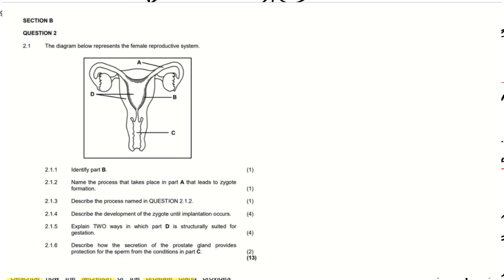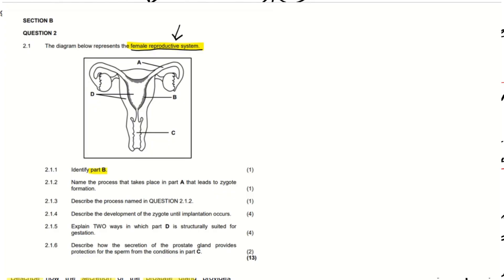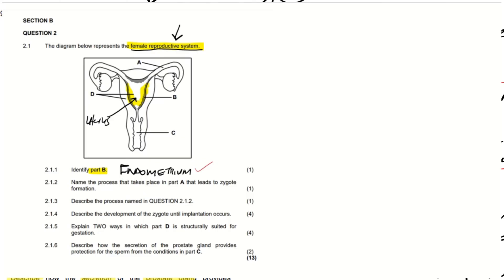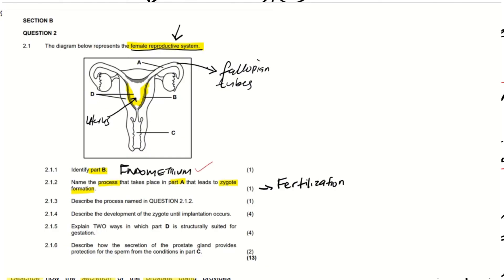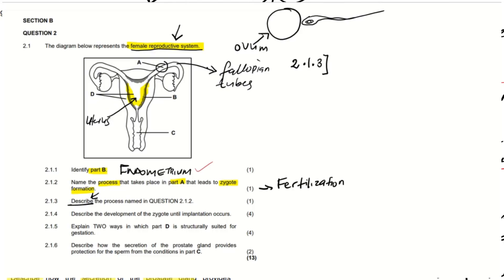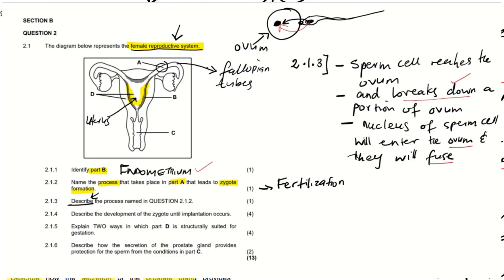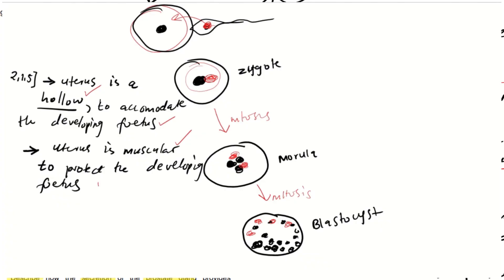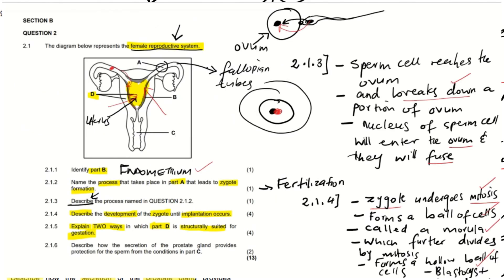Practice 2 - Female Reproductive System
A very good day to you all ladies and gentlemen, it is yet another practice video, we will be practicing the female reproductive system, This is the supplementary examination for MAY/JUNE 2023. Try the questions out before watching this video so that you can asses how good you are with THE FEMALE REPODUCTIVE SYSTEM.